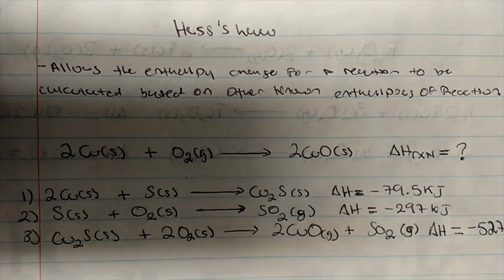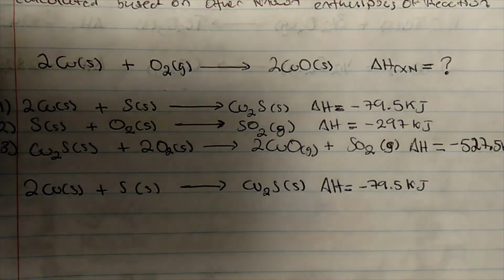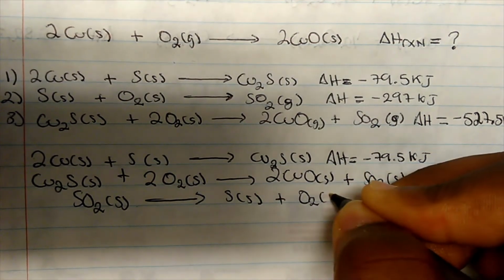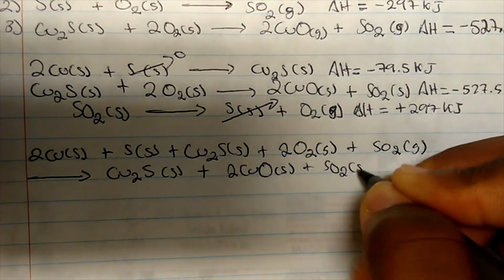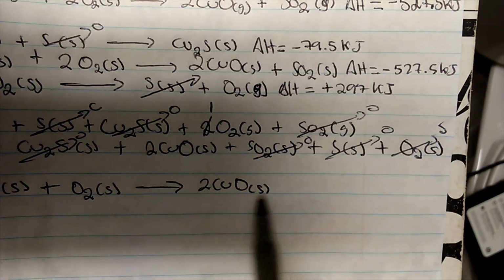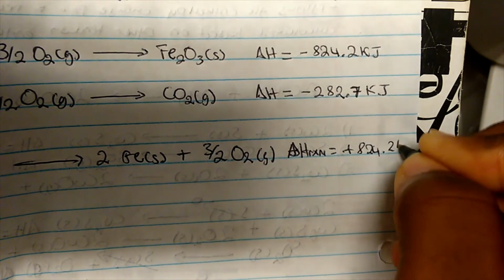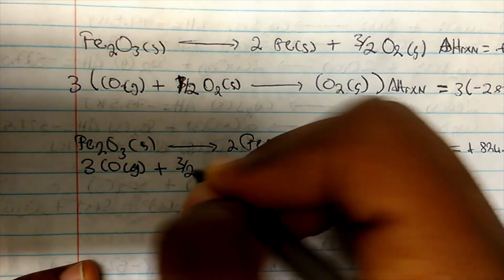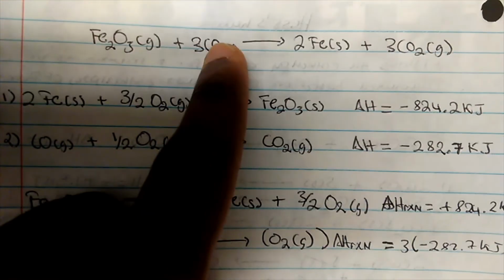Hess's Law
This video puts emphasis on Hess's Law with practice problems.